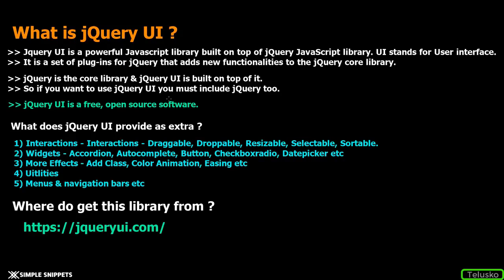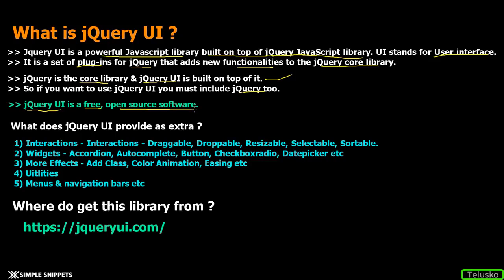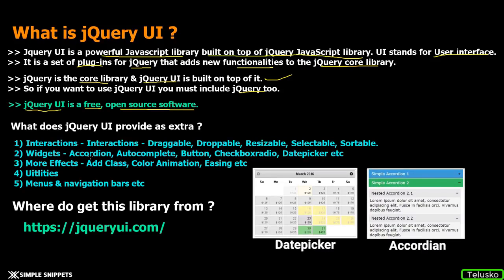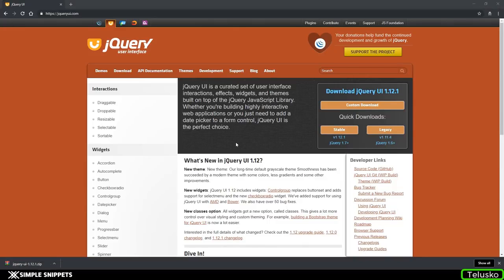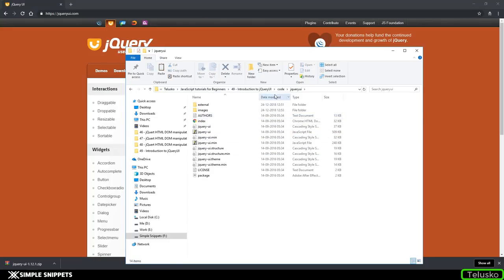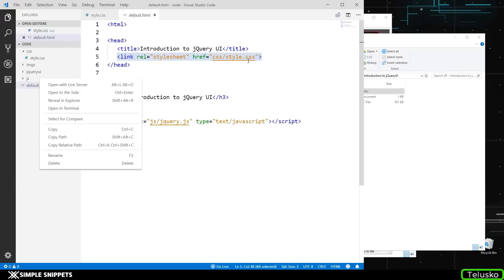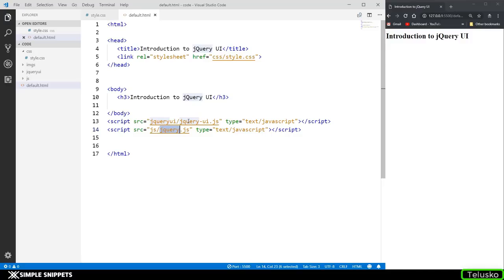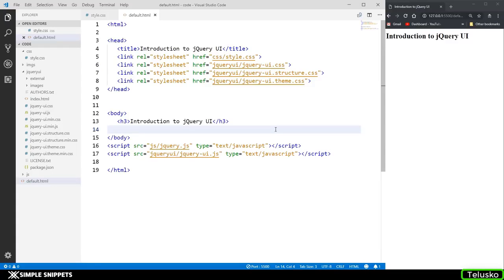#48 JQuery UI Including JQuery UI in Project 2019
JqueryUI is a powerful Javascript library built on top of jQuery JavaScript library. UI stands for User interface, It is a set of plug-ins for jQuery that adds new functionalities to the jQuery core library.
jQuery is the core library & jQuery UI is built on top of it. So if you want to use jQuery UI you must include jQuery too
jQuery UI is a free, open source software.

What does jQuery UI provide extra ?

1) Interactions - Draggable, Droppable, Resizable, Selectable, Sortable
2) Widgets - Accordion, Autocomplete, Button, Checkboxradio, Datepicker etc
3) More Effects - Add Class, Color Animation, Easing etc
4) Utlities
5) Menus & navigation bars etc